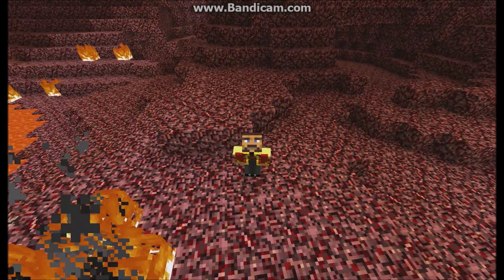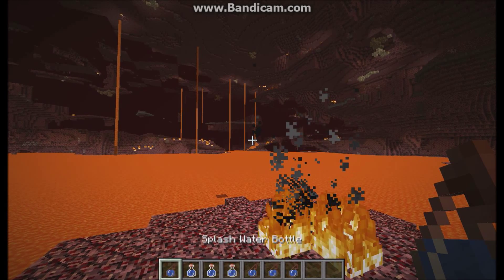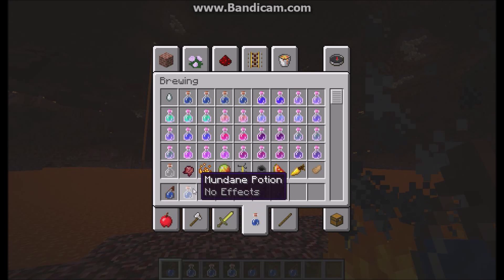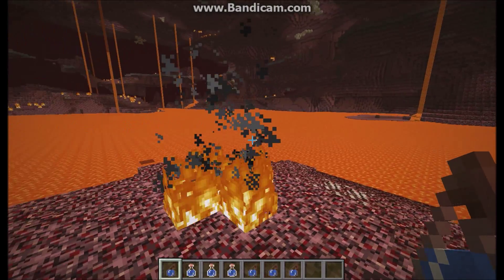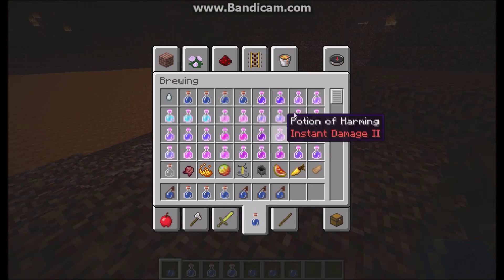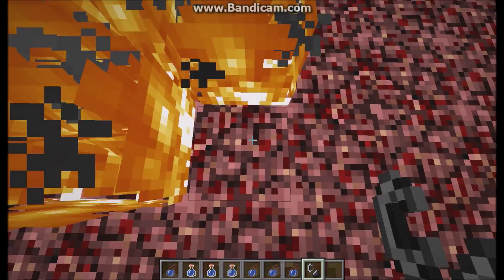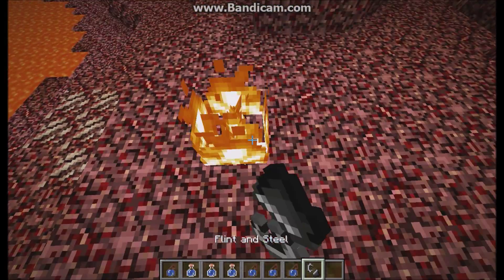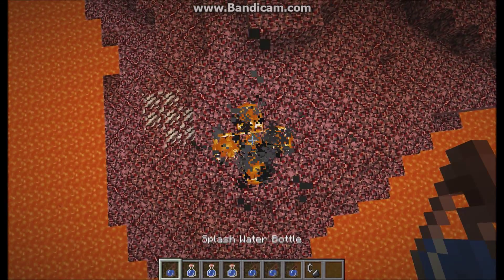Minecraft PC: New Water Potion Feature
Hello guys its XxCrazyCr4ftxX here and welcome back to another video! Today. I show you the new water splash potion feature! I hope you guys enjoy this video!

~Be Crazy!